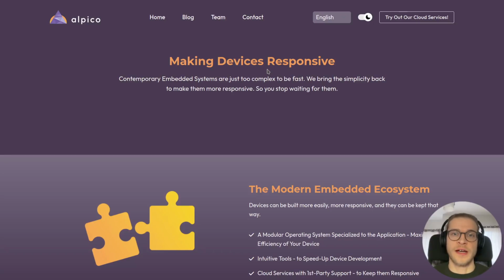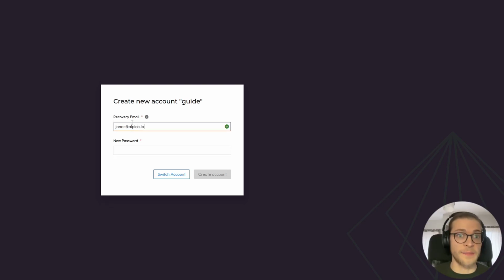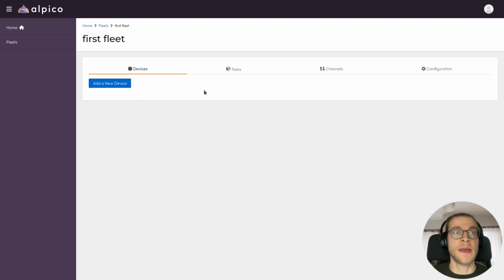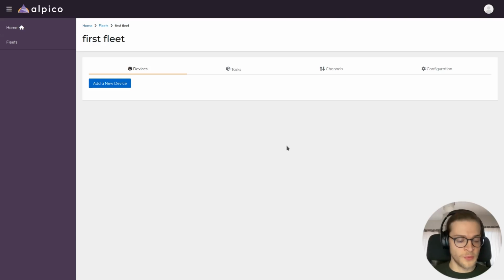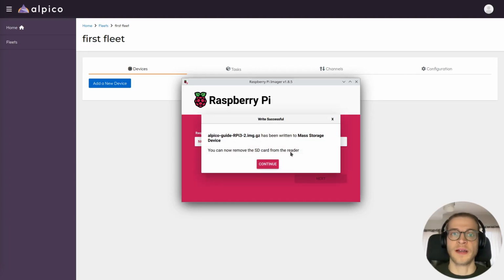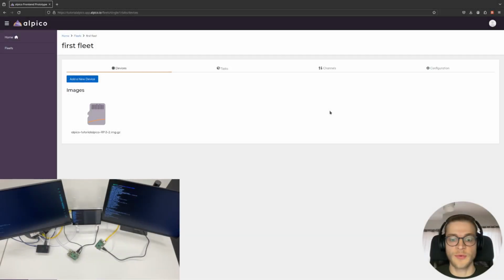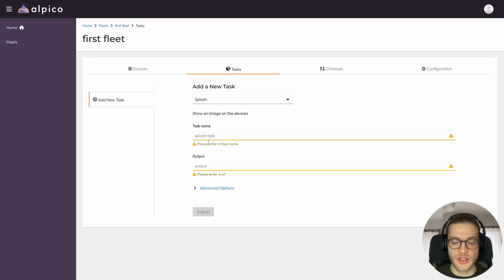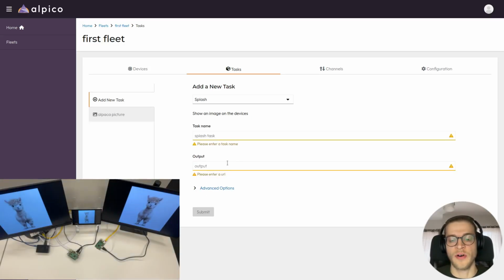How To Deploy Cloud Services in Under a Minute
Have a Raspberry Pi? Have a couple of minutes? See how easy it is to use our cloud services with them!

In this Quick Start Video, we are going to show you how to set up your Raspberry Pi 3 or 4 with the alpico cloud services and deploy a task on them in just a couple of minutes!

Also check out our written guide on how to use our cloud services:

TIMESTAMPS

00:00 Intro
00:13 Requirements
00:20 Account creation
00:50 Fleets overview
01:40 Add new devices
02:04 Flash SD-Cards
02:54 Boot devices
03:20 Accept devices to fleet
03:54 Deploy task on devices
04:35 Task deployment on all devices